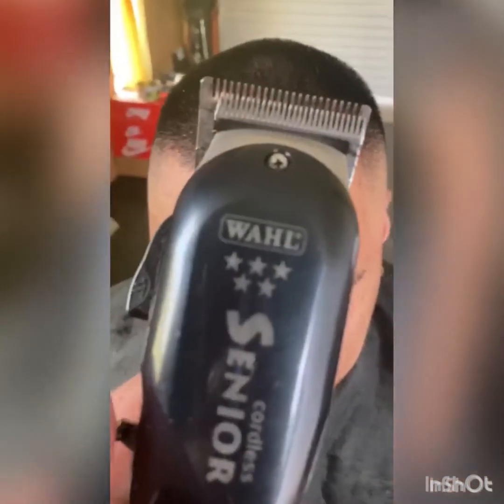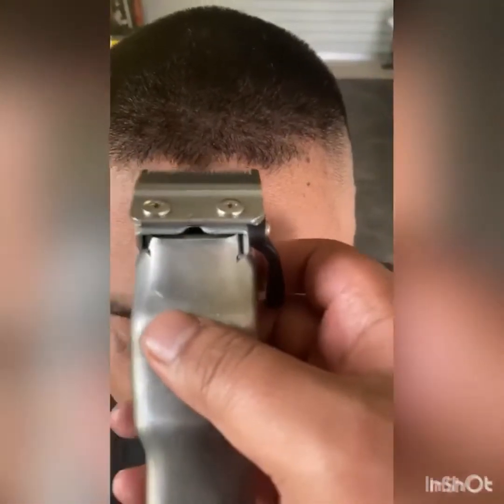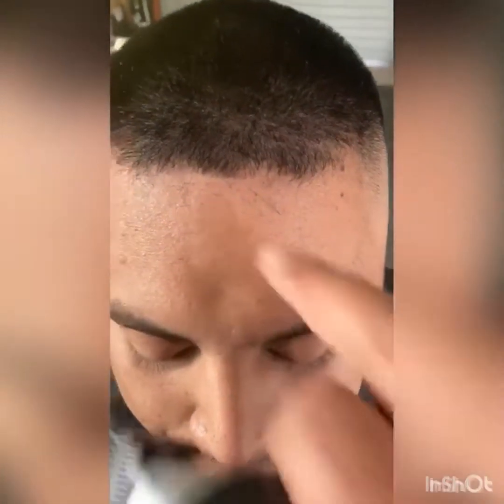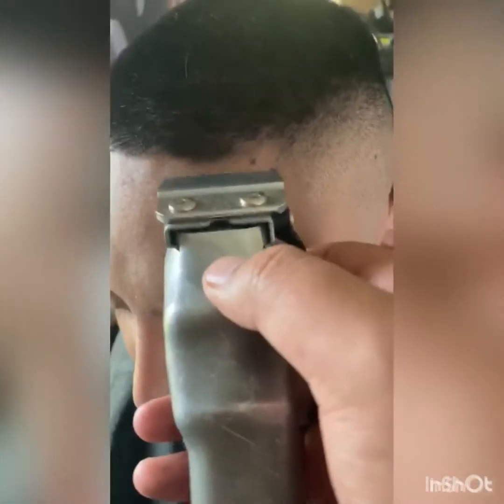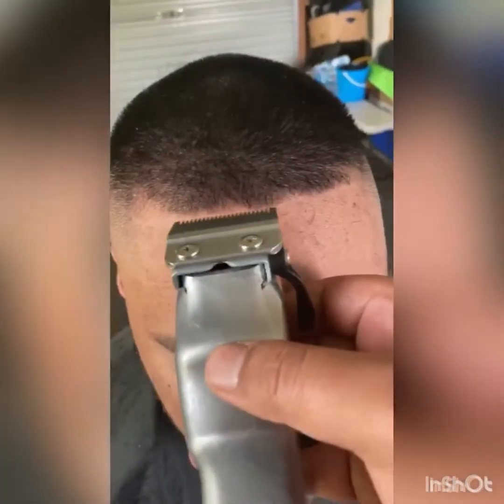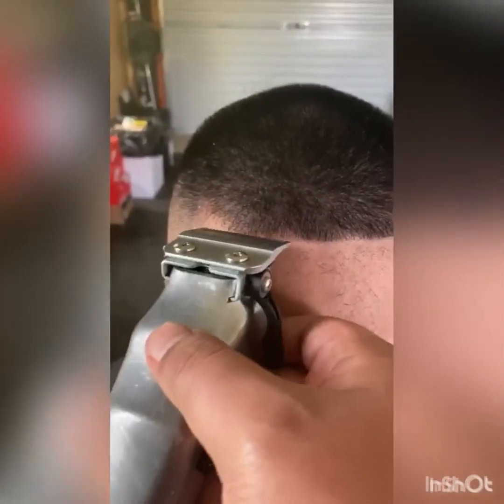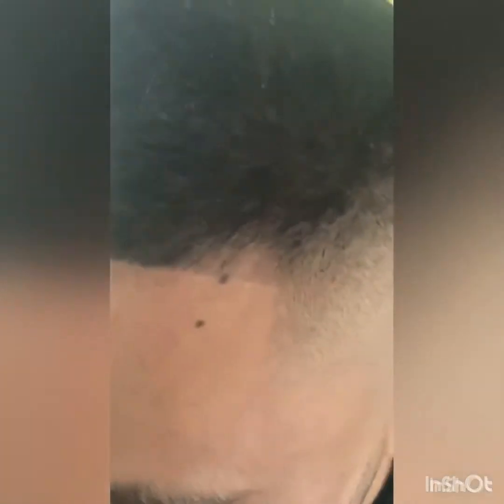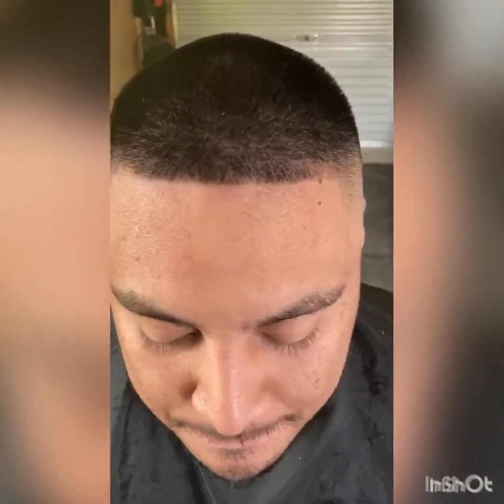Level up with the barber - part 4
Here's our last video for LEVEL UP WITH THE BARBER!

Learn how to box cut with a cut throat blade.

Thank you to our Barber Johnny from Heavy Kuttz!!

Let's get cutting peeps!